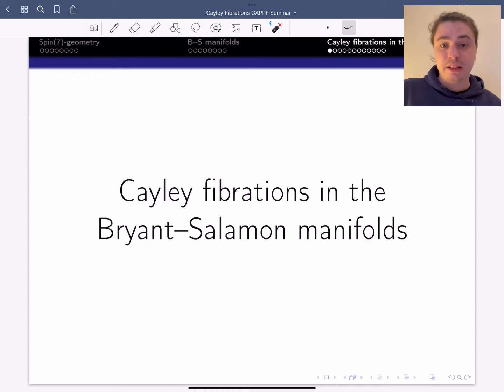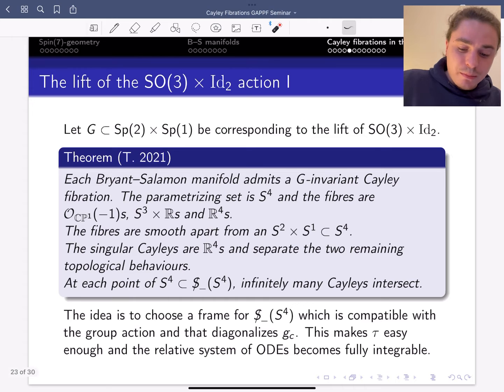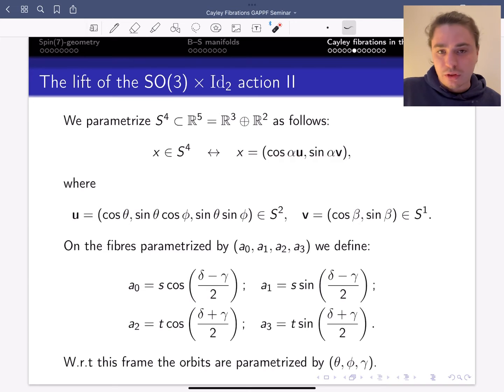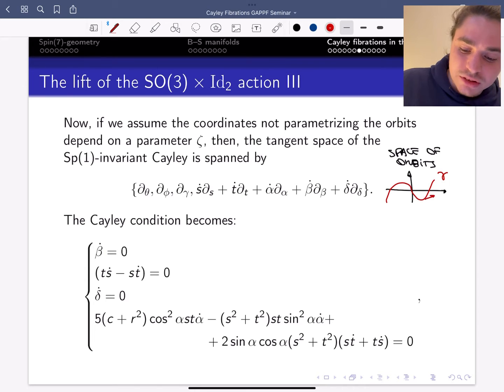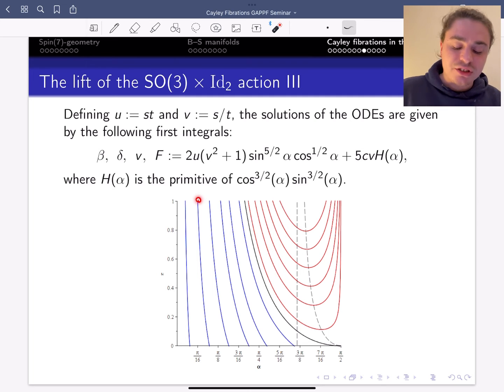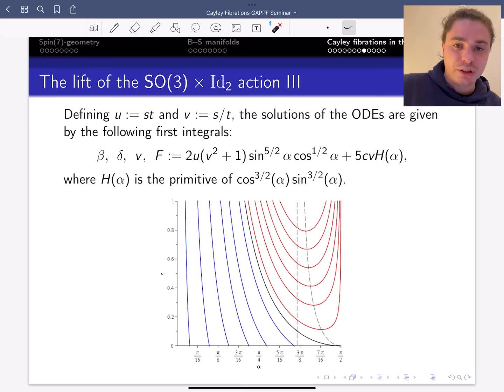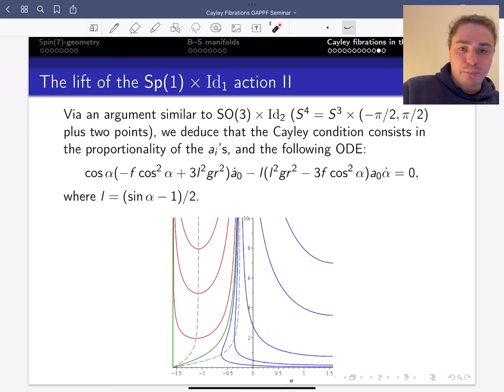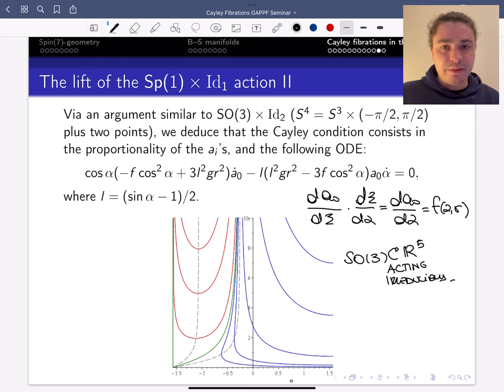S01T05 Federico Trinca 03